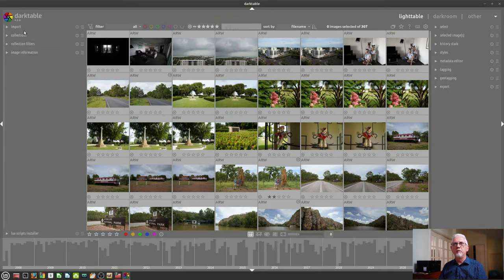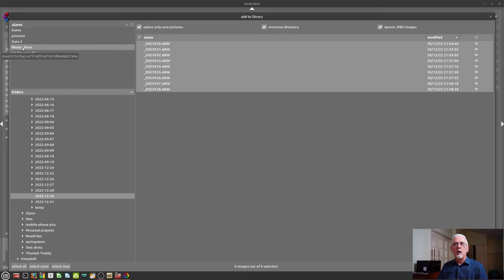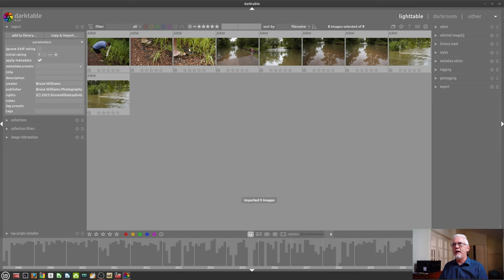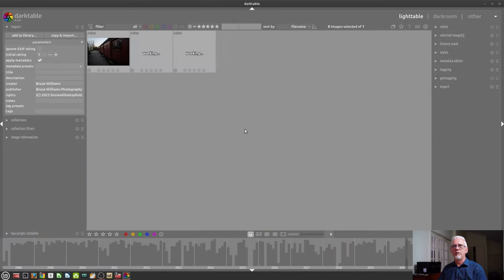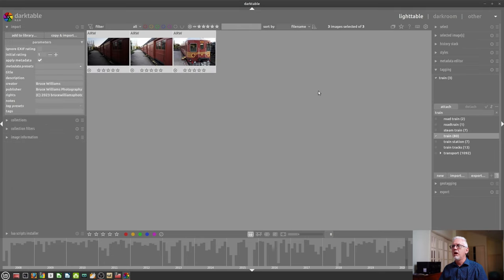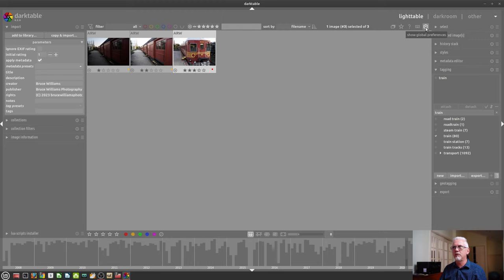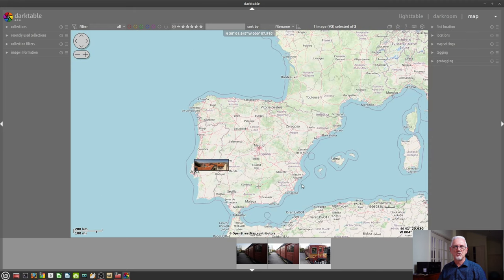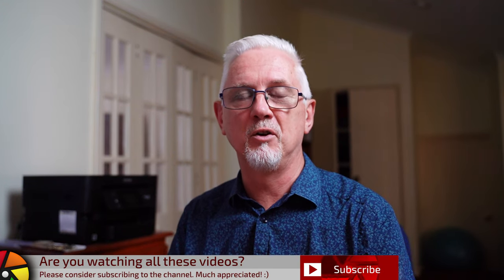darktable ep 124 - Noobies guide to darktable 4.2.0 (pt 1 of 4)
In this episode, we look at some basic concepts in darktable.

00:00 start
00:22 introduction
01:17 what darktable is
01:52 what darktable is not
03:01 the intent for this video
03:18 importing images into darktable
04:36 add to library
06:53 copy and import
09:27 what are all these xmp files?
11:57 preferences
13:26 map view
13:53 printing from darktable
14:15 slideshow
15:05 tethered shooting

Davide Moltisanti, Clayton Casciato, Steve Ansell, Frank Jäger, Ferg, Jorge Creixell, Rob van Esseveld, Erik Oksanen , David Staves, Gitte, Jürgen Bauer, Rudolfs, Peter, Anders Perrson, Fernando Pérez, chris8142, Wolfgang Schimeck, Joueur Dudimanche